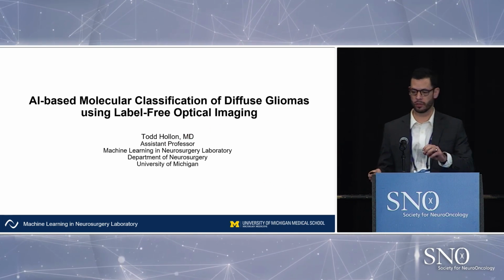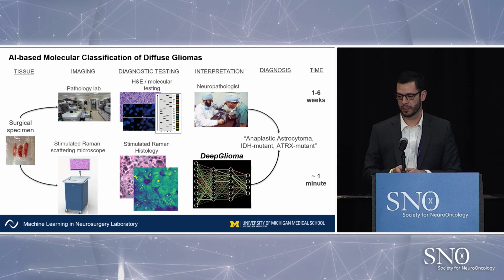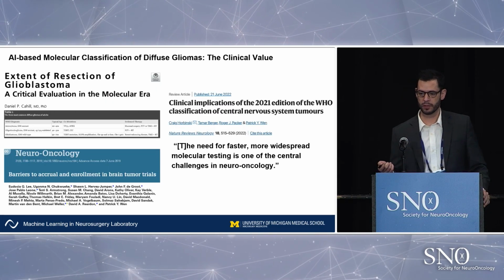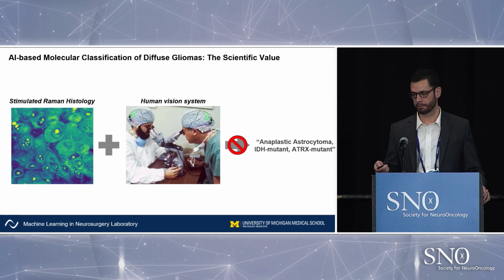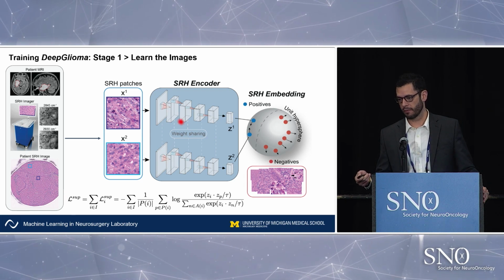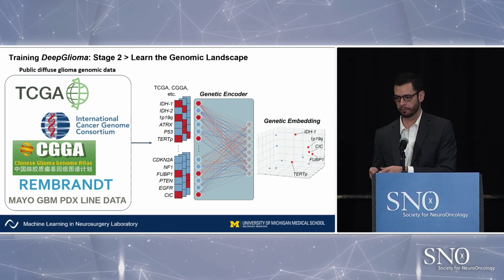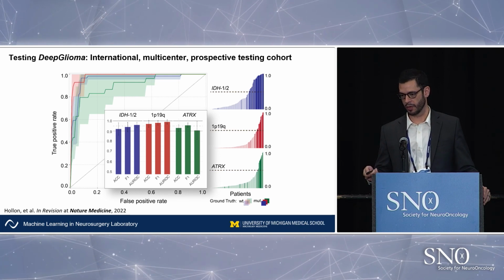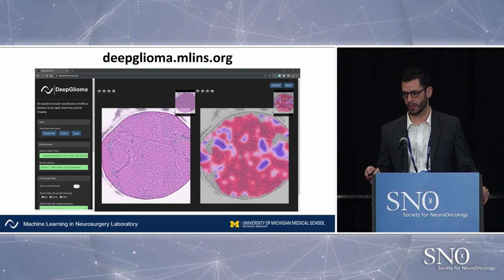DeepGlioma: Al-based Molecular Classification of Diffuse Gliomas using Label-Free Optical Imaging